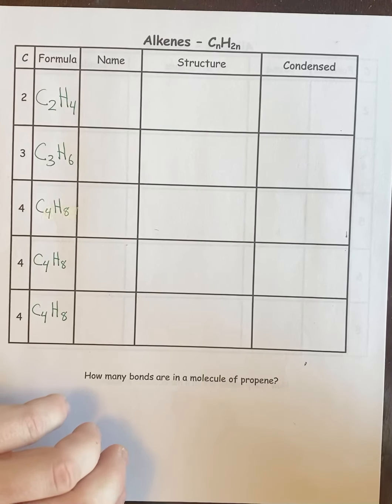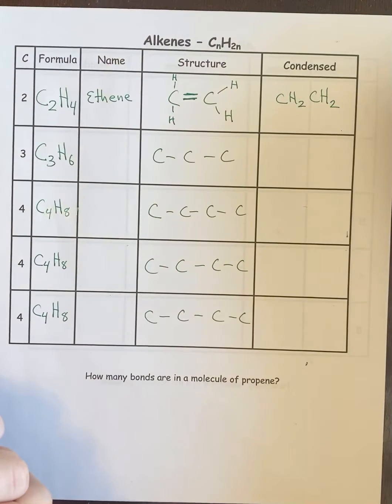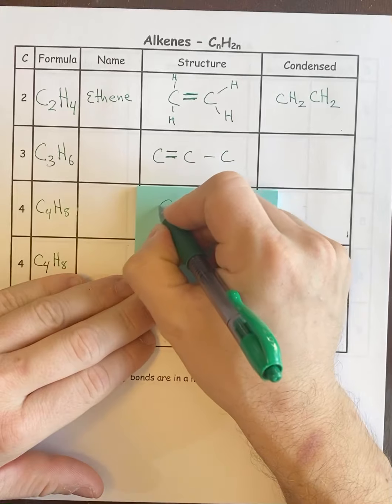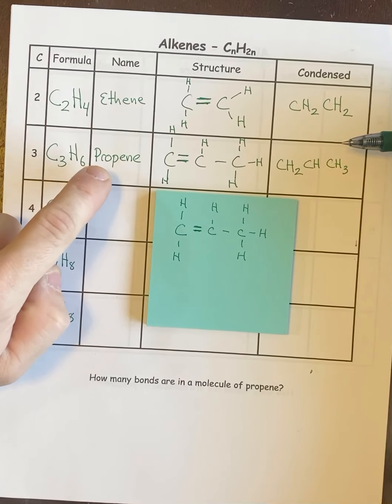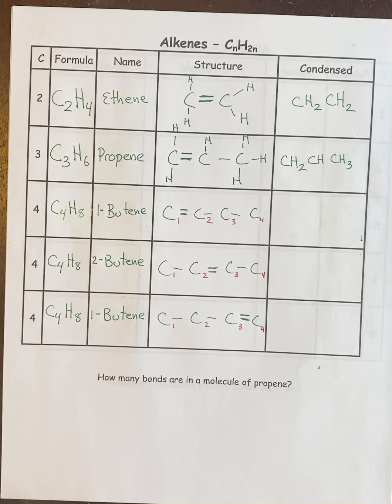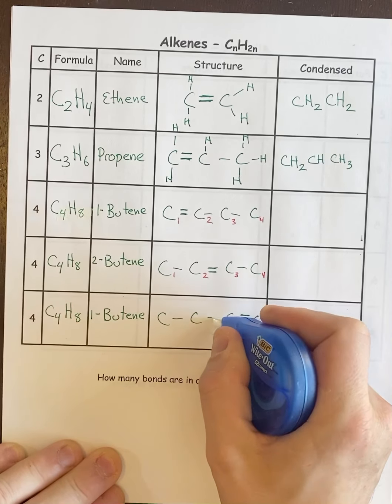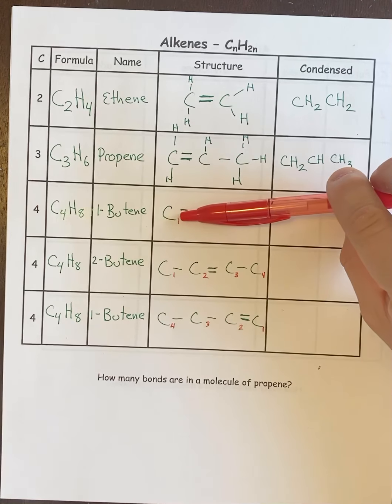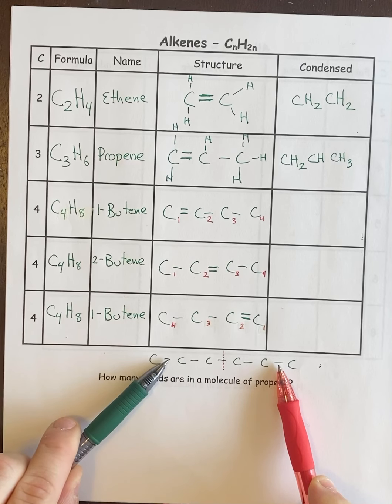Notes: Naming HydroCarbos (Alkenes)